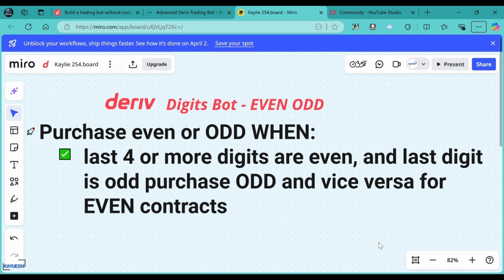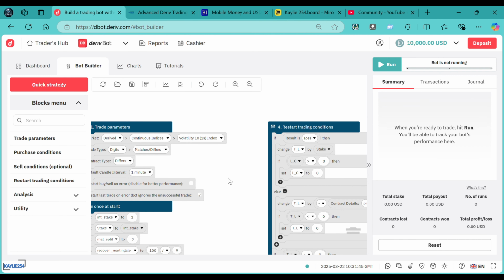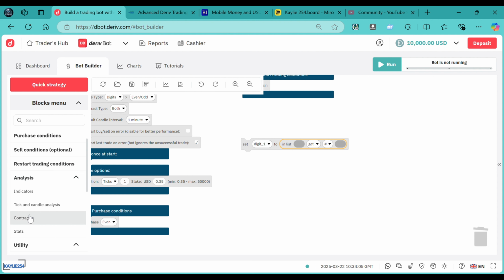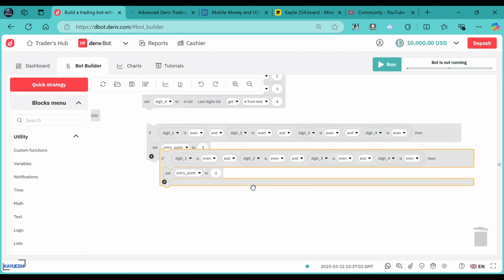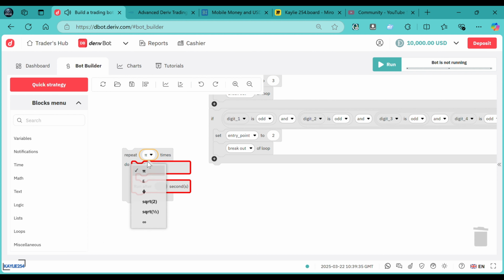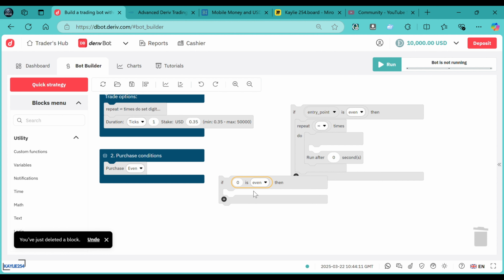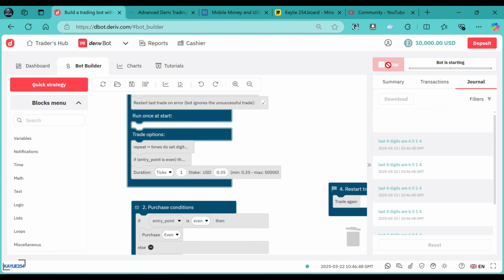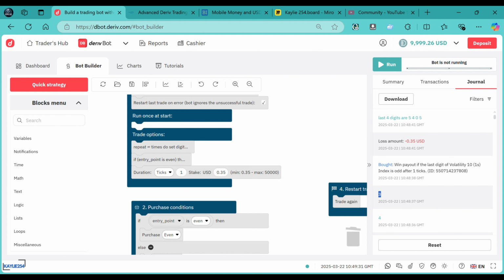Deriv even odd strategy | last 4 or more digits are even or odd? purchase even or odd watch now.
📊 Deriv Digits Bot - EVEN ODD Strategy 🚀

💡 How It Works:
This automated bot trades on the Deriv platform using an EVEN/ODD digits strategy based on pattern analysis.

✅ Entry Logic:

If 4 or more of the last 5 digits are even and the last digit is odd → Purchase ODD

If 4 or more of the last 5 digits are odd and the last digit is even → Purchase EVEN

🎯 Why This Strategy?
This bot identifies digit trends and takes advantage of statistical patterns in price movements to increase accuracy.

📌 Features:
✔️ Fully automated execution
✔️ Smart digit analysis
✔️ Customizable settings for better risk management

📢 Stay Updated!